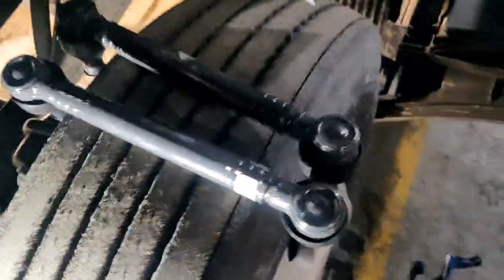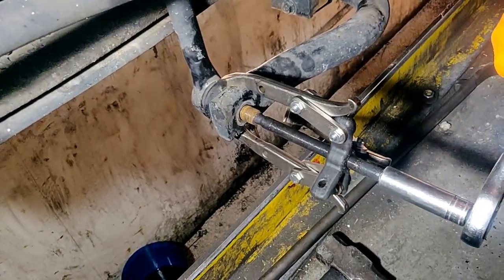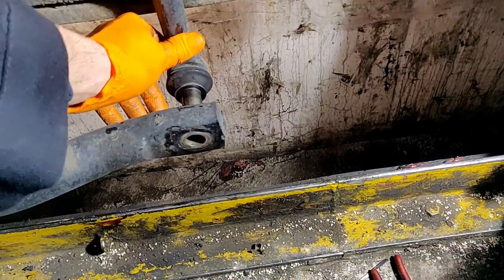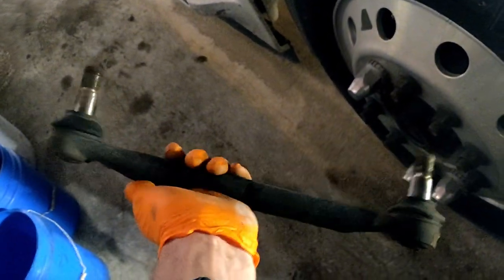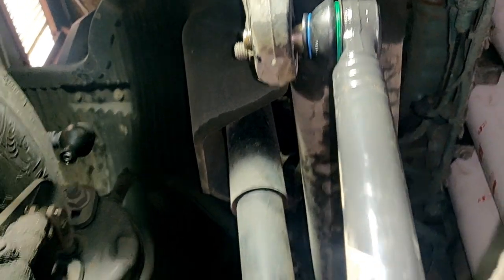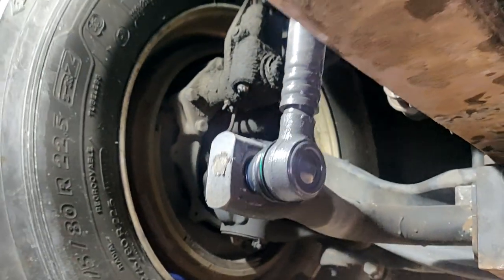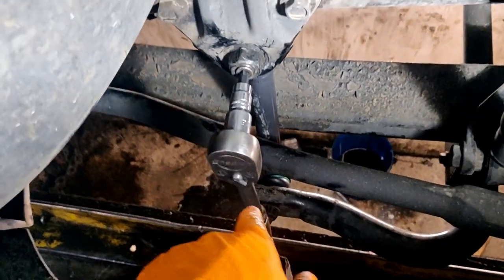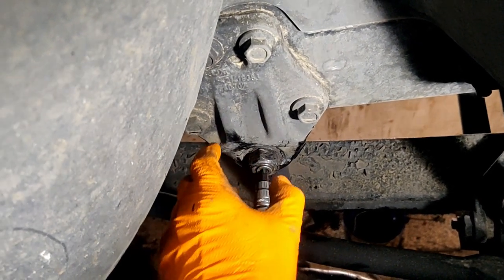Volvo D13 Suspension Knocking Noise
The noise was because of bad Stabiliser bar links...